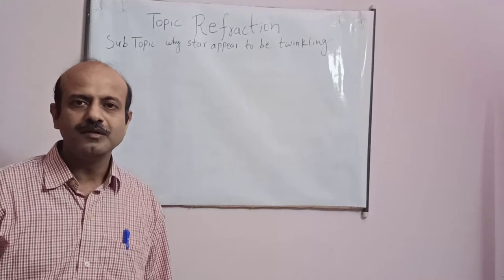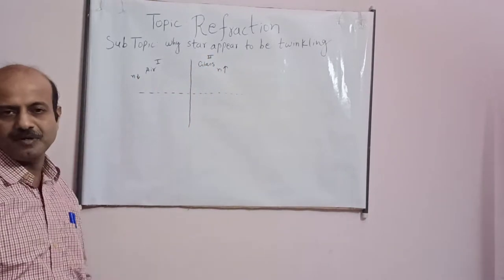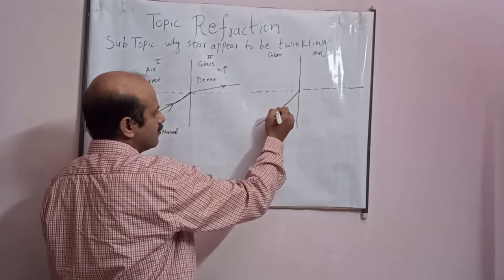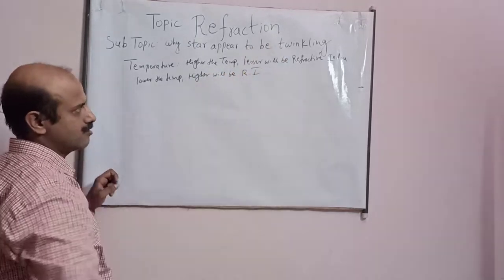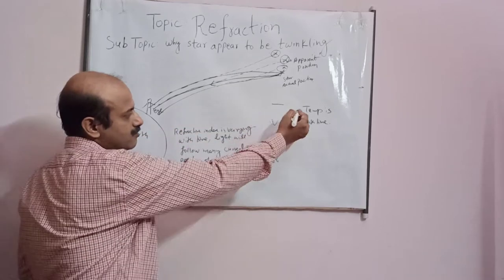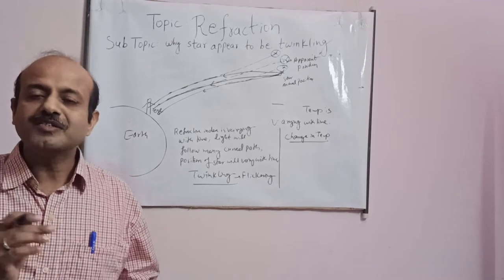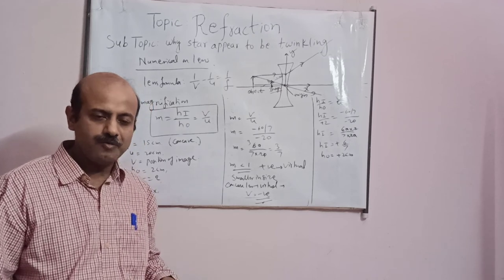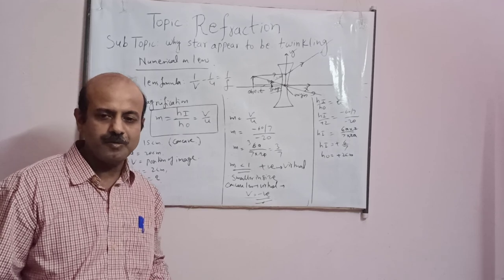Refraction of light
Reason for twinkling of star,numerical on lens formula